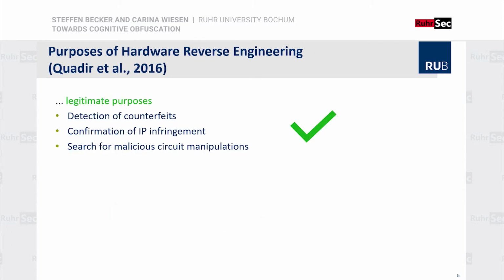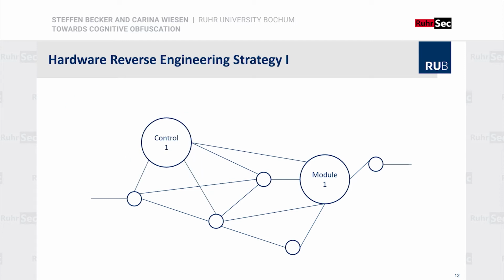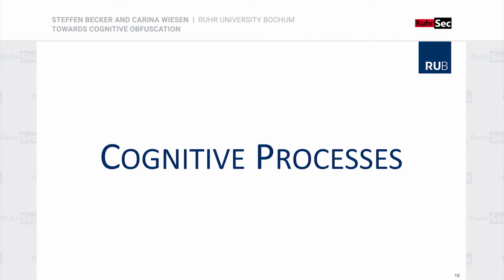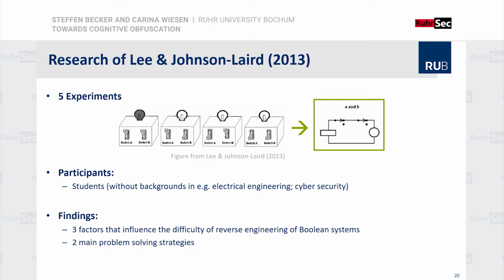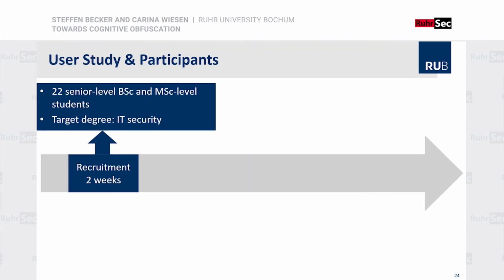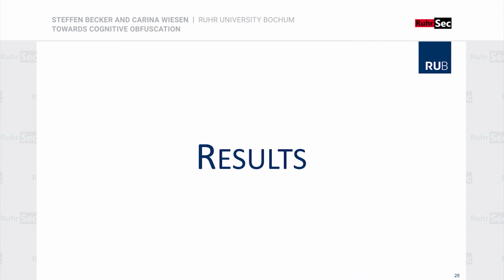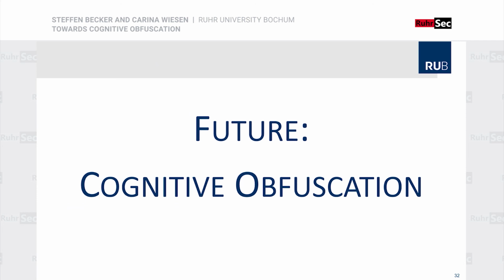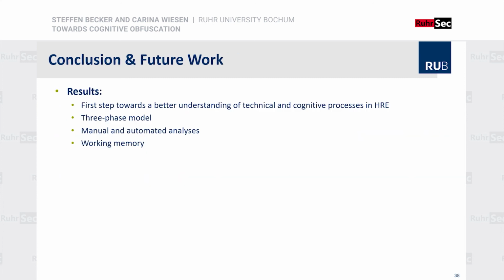RuhrSec 2020 StayAtHome Edition: Towards Cognitive Obfuscation, Steffen Becker and Carina Wiesen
RuhrSec is the annual English speaking non-profit IT security conference with cutting-edge security talks by renowned experts. RuhrSec is organized by Hackmanit.
🔽 More information ...

Due to the coronavirus, we decided to cancel RuhrSec 2020. Thanks to our amazing speakers, we present you with a selection of talks in our RuhrSec 2020 StayAtHome Edition.

If you enjoy the talk we encourage you to make a donation to the non-profit organization
The donation will be used to support the local youth department of the DLRG, which is the largest voluntary lifesaving organization worldwide.

Episode 7: Towards Cognitive Obfuscation, Steffen Becker and Carina Wiesen

Abstract. In a world in which interconnected digital systems permeate almost all facets of our lives, cybersecurity attacks form devastating threats with catastrophic consequences. Hardware components are the root of trust in virtually any computing system and are valuable targets of cyberattacks. In order to conduct malicious manipulations, hardware reverse engineering is usually the tool-of-choice.

Our research focuses on understanding how human analysts reverse parts of unknown hardware designs in realistic scenarios. Therefore, we perform several psychological studies and analyze the behavior of engineers at different levels of expertise. Based on an initial investigation we were able to derive a model of reverse engineering, consisting of three phases: (1.) Candidate Identification, (2.) Candidate Verification, and (3.) Realization. Furthermore, we analyzed more and less efficient strategies of reverse engineers and took cognitive abilities (e.g., working memory capacity) into account. In our talk, we will give an overview of the technical and cognitive aspects of hardware reverse engineering. In more detail, we will present our study design, the applied methods, and present our results. At the end of our talk, we will discuss implications for novel cognitive obfuscation techniques based on our findings.

Biography. Steffen Becker is currently working towards his Ph.D. degree under the supervision of Prof. Christof Paar at the Embedded Security Group, Ruhr University Bochum, Germany. He is also a member of the SecHuman graduate school and the Horst Görtz Institute for IT Security. His research focuses on human factors in reverse engineering. In particular, he explores underlying processes of hardware reverse engineering to facilitate the development of sound obfuscation methods.

Carina Wiesen is a research assistant at the Educational Psychology Lab in the Institute of Educational Research at Ruhr University Bochum, Germany (supervisor Prof. Dr. Nikol Rummel). She is also a Ph.D. candidate in the SecHuman graduate school which is part of the Horst Görtz Institute for IT Security. Her research focuses on problem-solving and learning processes in cybersecurity. In particular, she is strongly interested in analyzing the so far understudied cognitive processes and factors of human analysts which determine the success of hardware reverse engineering.